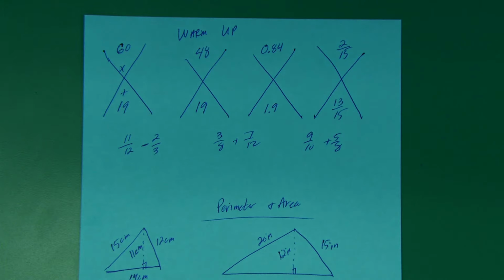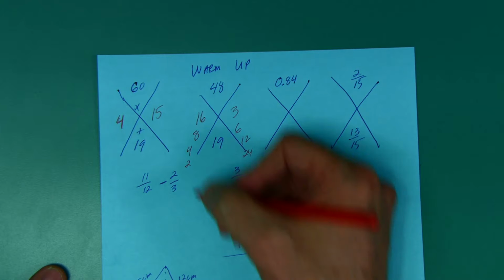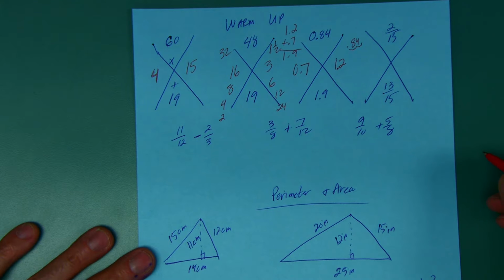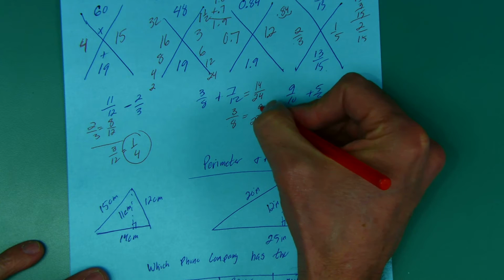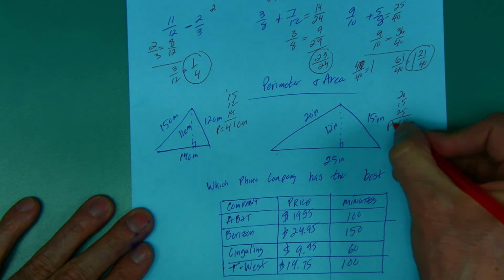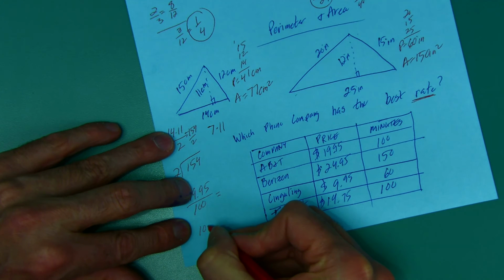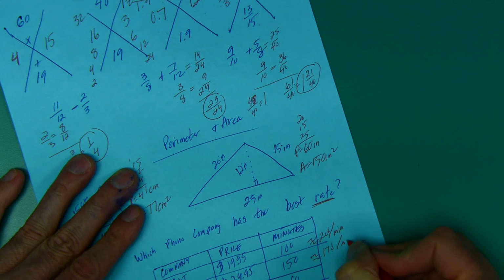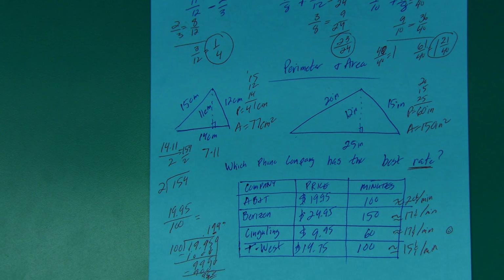WarmUp 7.1.3?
We have decided  that we will not do 7.1.3 for homework, but it had a few cool problems I wanted you to see and try, so I've included some of them here.  Ready for a challenge?  Ready to see one of the areas where you can use this stuff in real life?